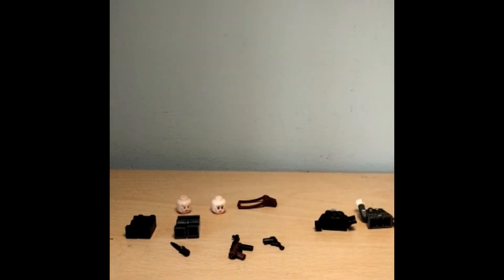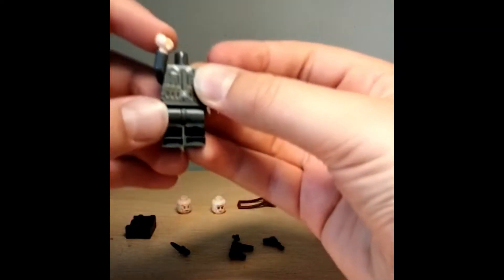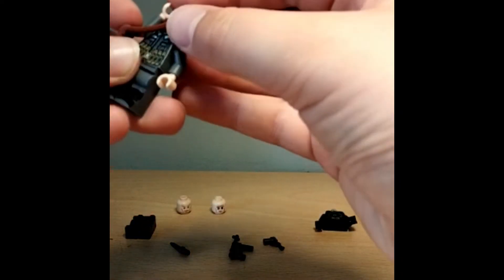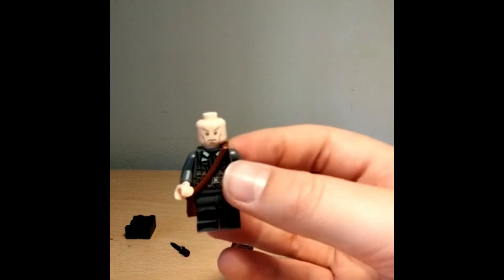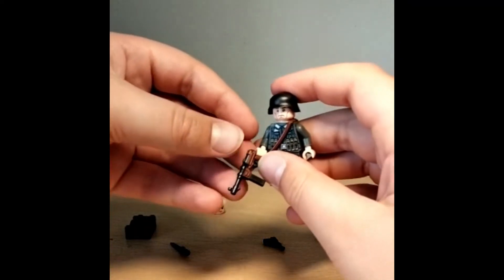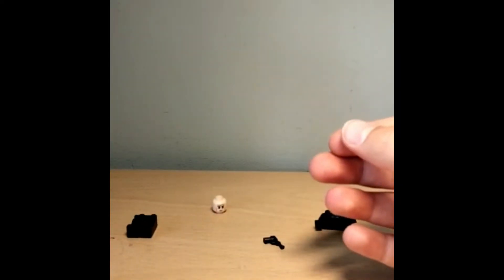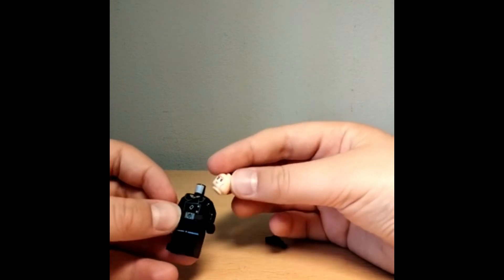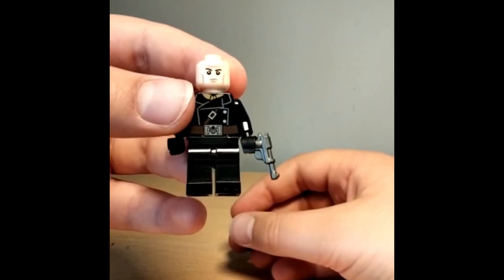German soldier and officer